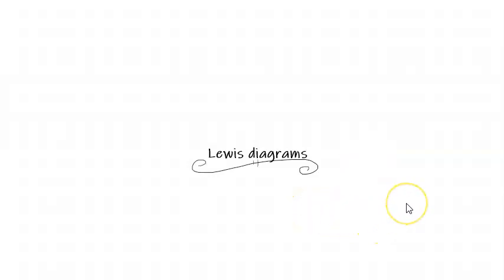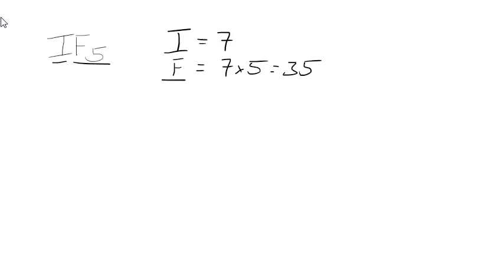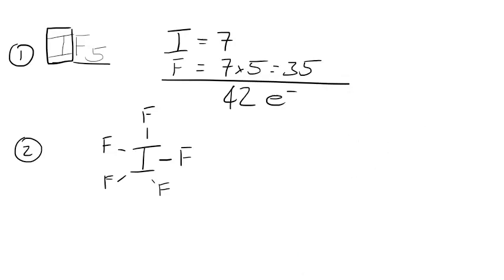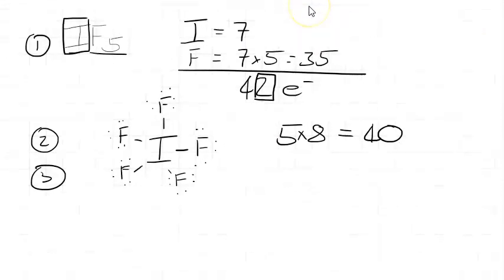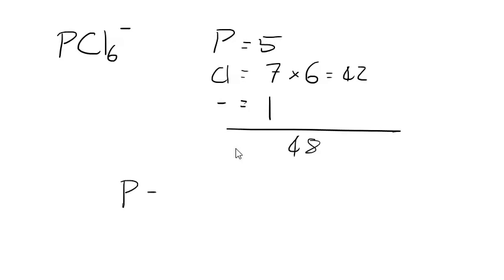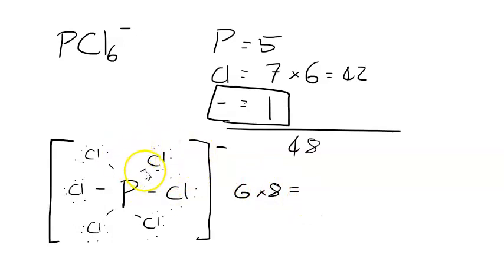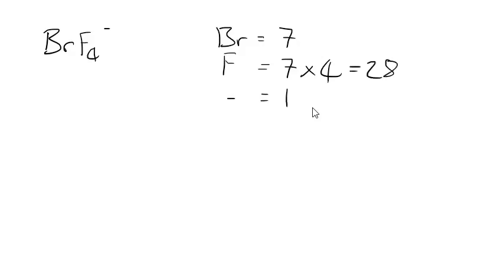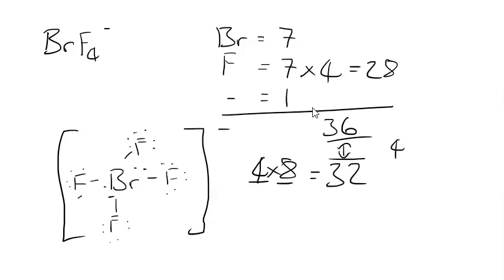Lewis diagrams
NCEA Chemistry 3.4 - Thermochemical principles we look at how to do lewis for molecules that have more than 4 regions of negative charge.